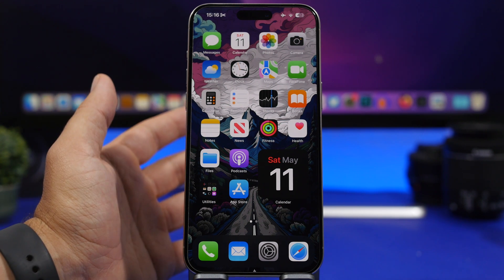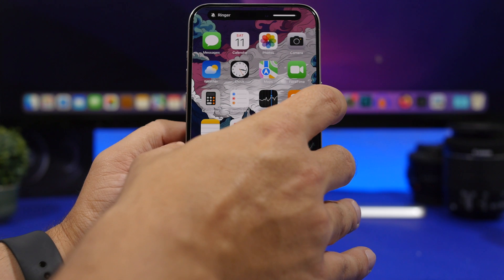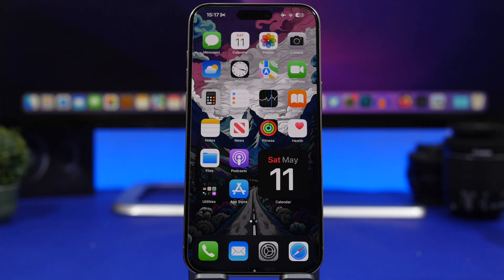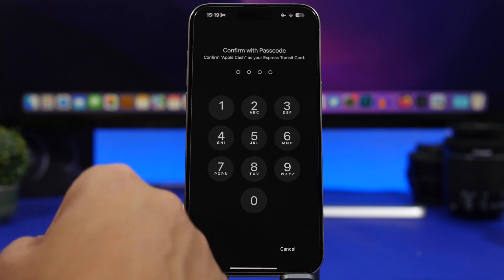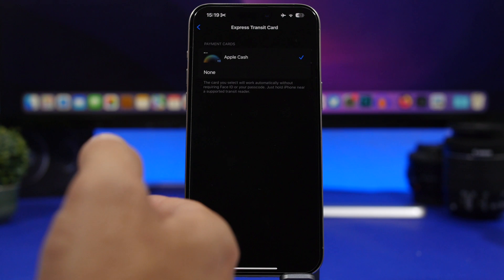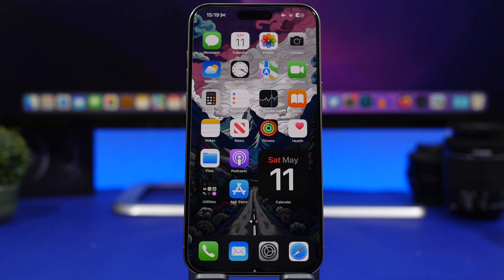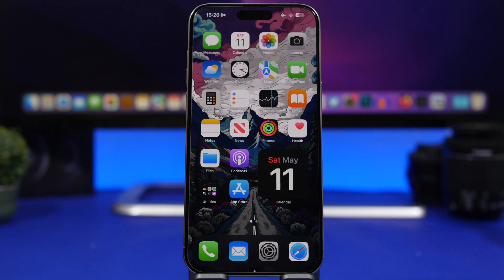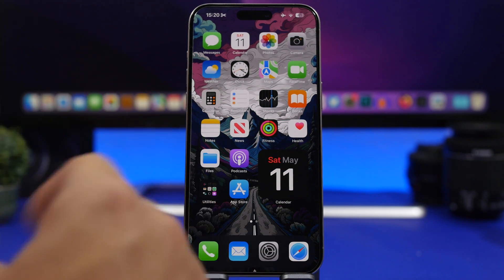iPhone HIDDEN Battery Feature - Power Reserve Mode !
How to use iPhone without battery. Power reserve is a hidden feature of iPhone a lot of people don't know about. With power reserve you will be able to use some iPhone features and functions even when the iPhone battery is drained out.

In this video you can learn what you can do with power reserve and which features you can use.